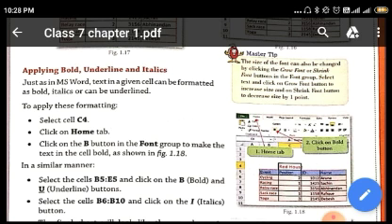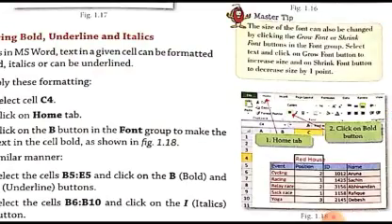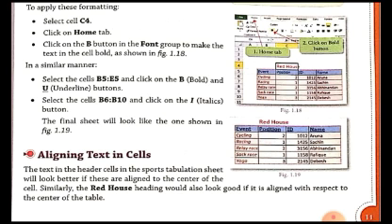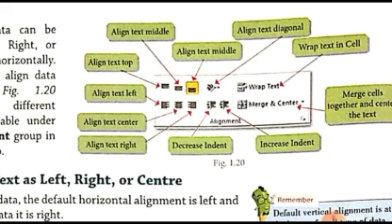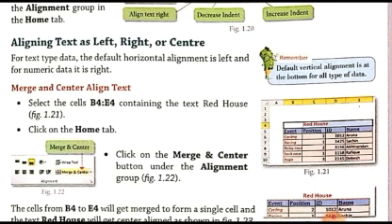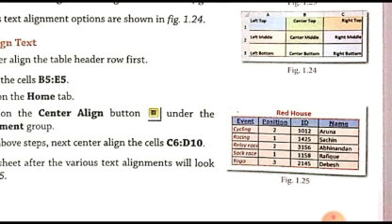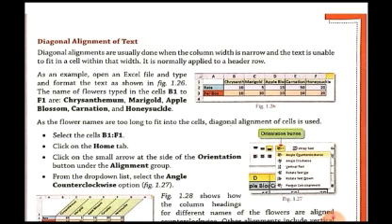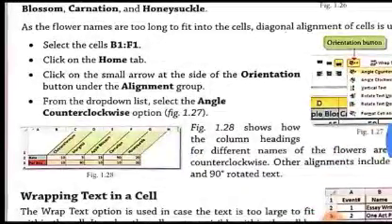Class 7 - Chapter 1- Formatting Cell Content in MS Excel - Part 3 - By Mrinal Pandey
Applying Bold, Underline and Italics, Alignment of Text in Cell